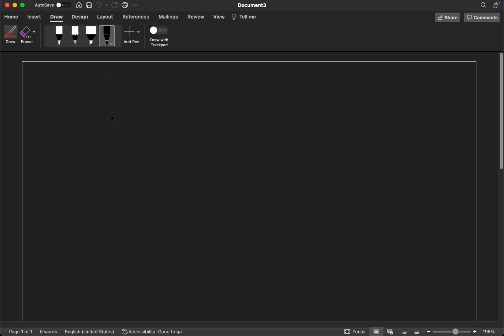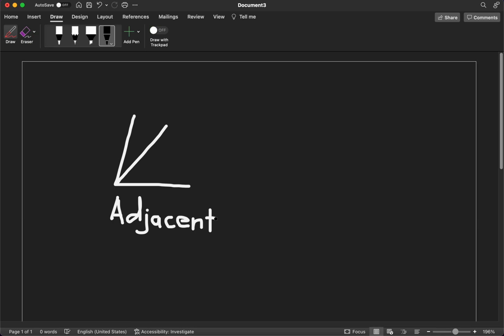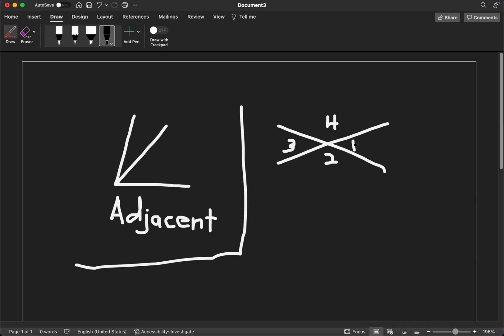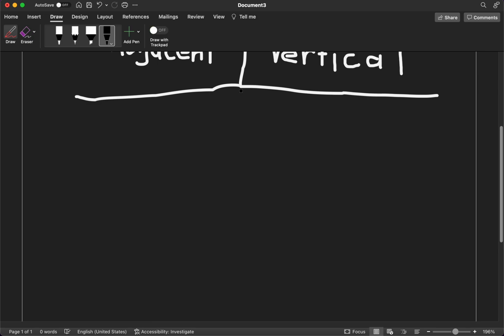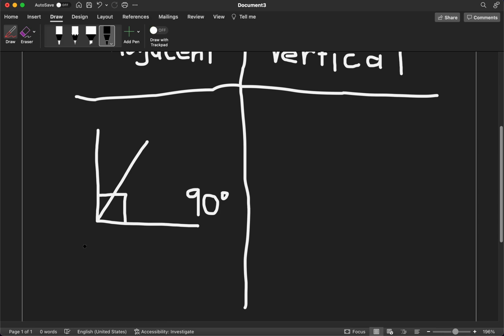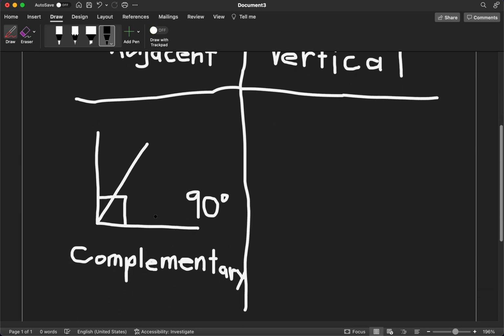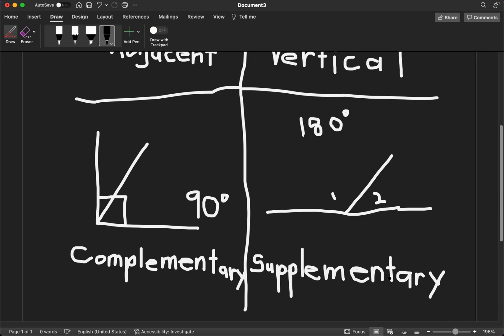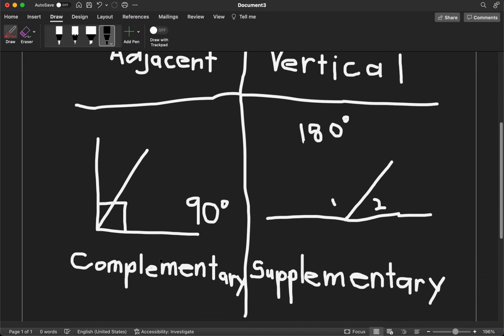Mod Geo Exploring Angle Pairs 1 5: Problem 1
4 kinds of Angle Pairs:
1. Adjacent Angles
2. Vertical Angles
3.  Complementary Angles
4. Supplementary Angles